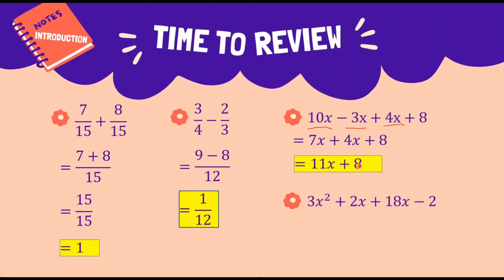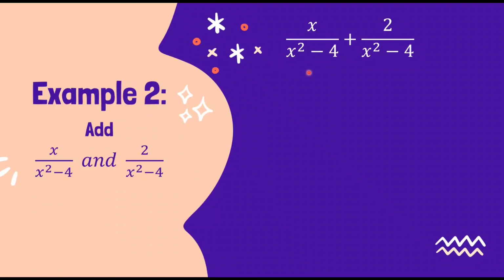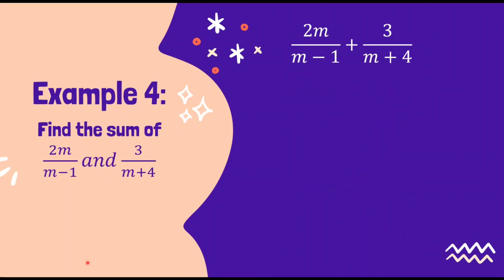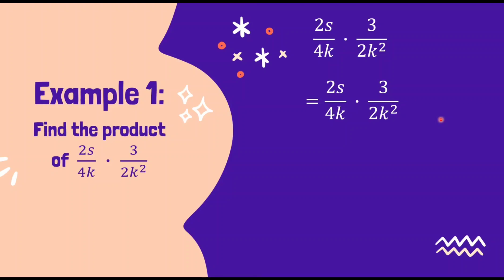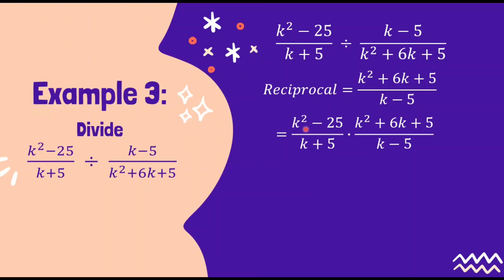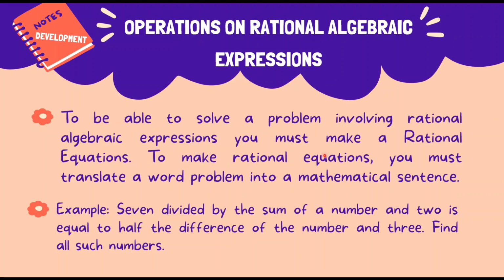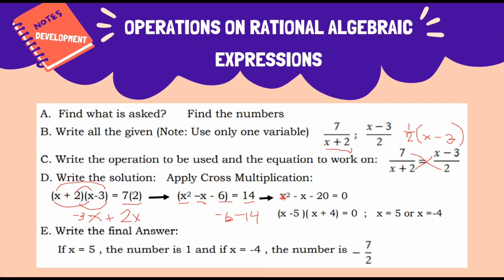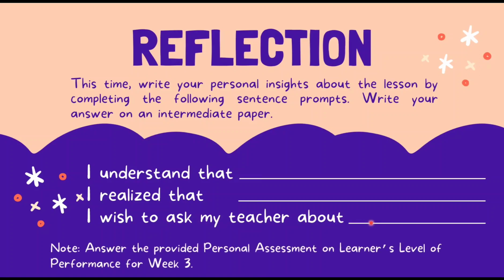Quarter 1 | Week 3 | Operations on Rational Algebraic Expressions by Ma'am Mel